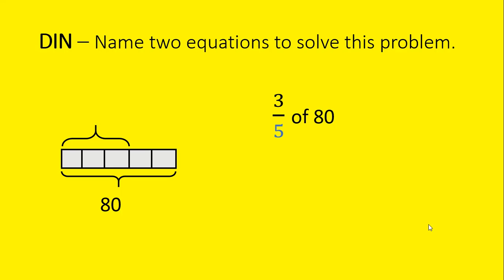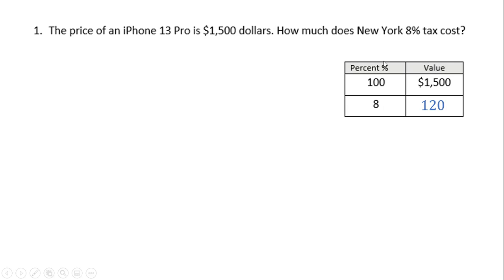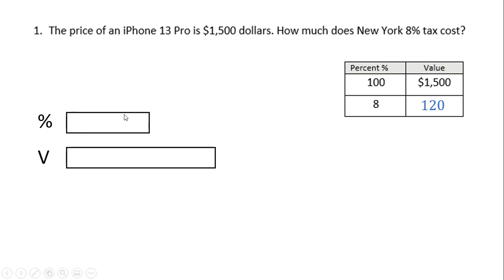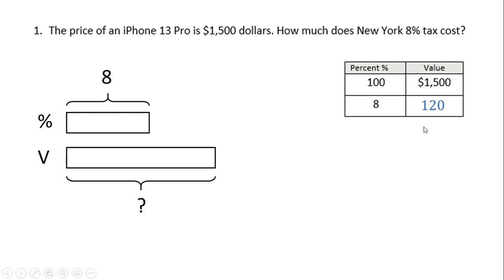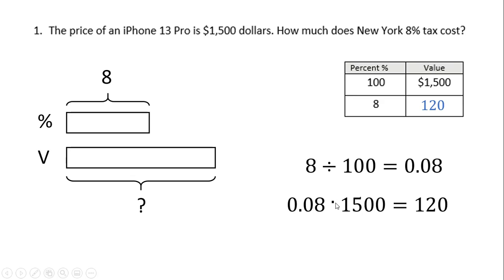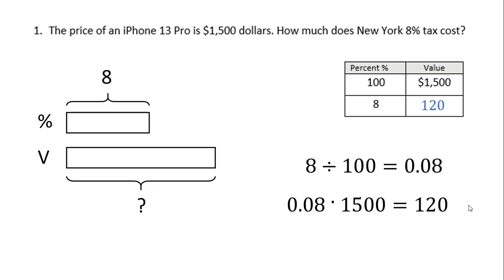Sub Plans video 1 of 3